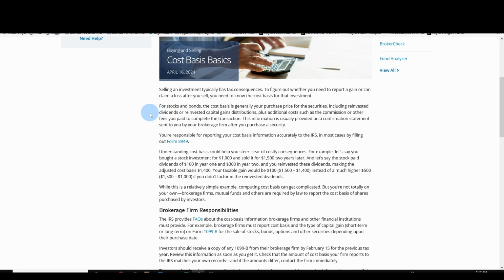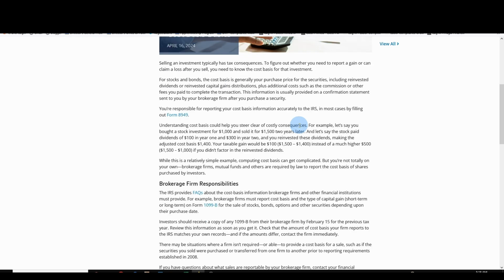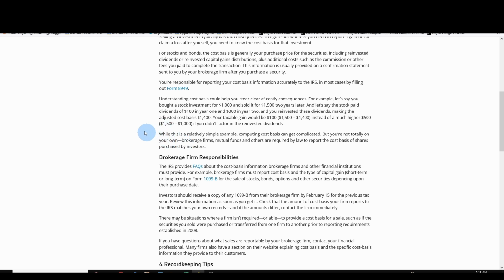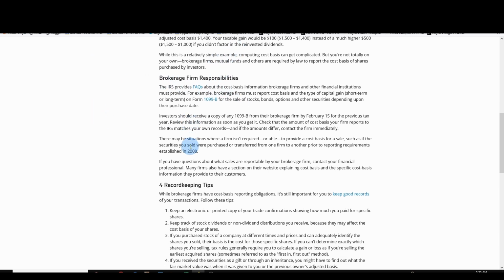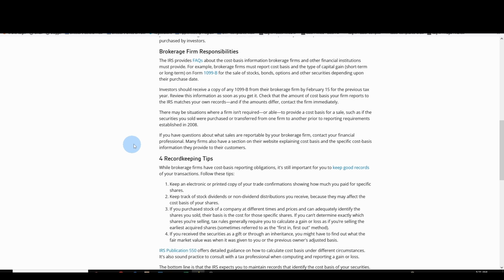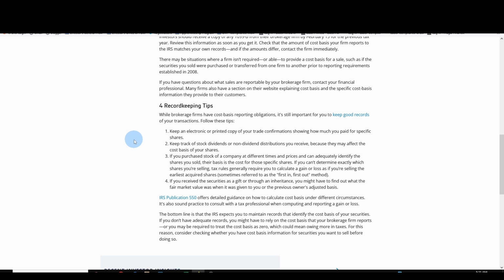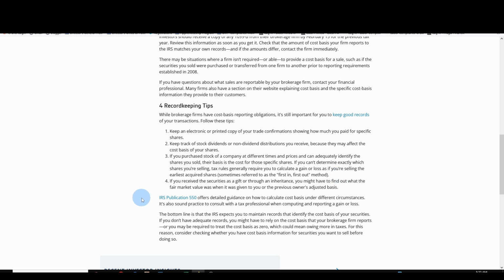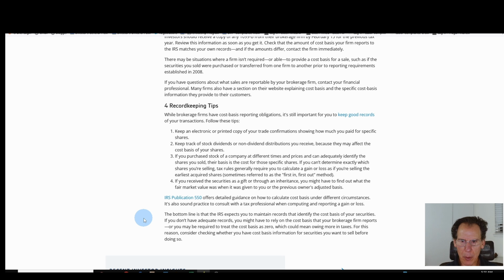Mistakes That Cost A Lot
Think your brokerage has your back on taxes? Think again. Learn how cost basis mistakes could cost you thousands—and how to fix them before the IRS comes knocking.

Cost basis is the amount you paid for an investment, including any additional costs like commissions or reinvested dividends, and it's crucial for determining your tax liability when you sell an investment.

If you sell securities for more than your cost basis, you'll have a taxable gain, while a sale for less than the cost basis results in a capital loss.

Brokerage firms are required to report cost basis and capital gains information on Form 1099-B, but investors should keep their own records, especially if securities were purchased before 2008 or transferred between firms.

Proper recordkeeping is key to avoiding errors and ensuring accurate tax reporting, and in case of uncertainty, consulting a tax professional is recommended.

What You Need to Know About Cost Basis!